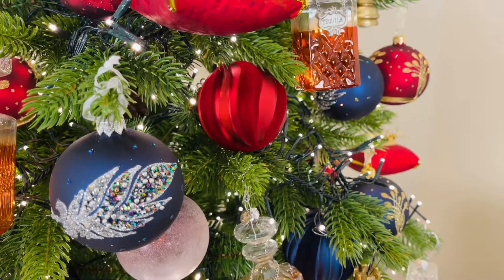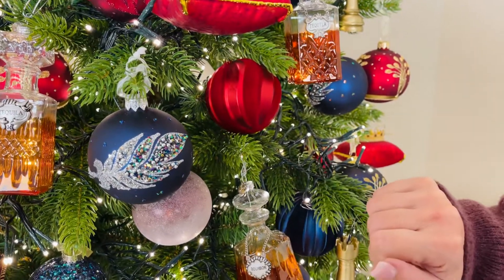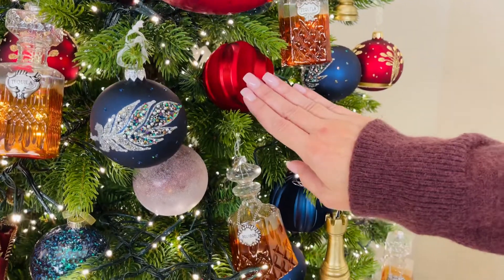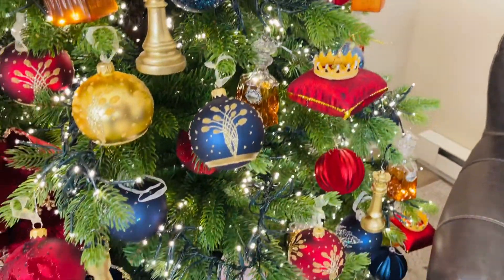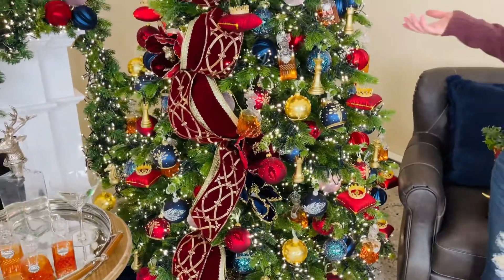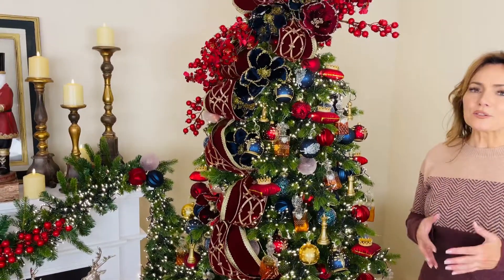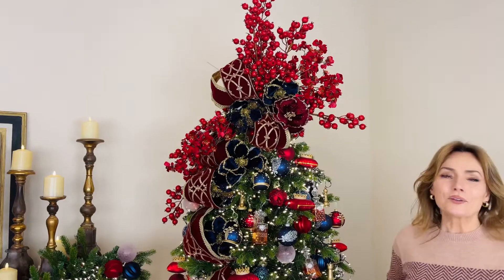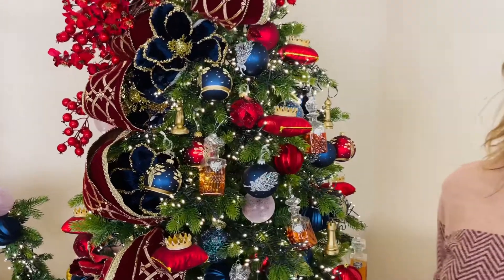Oxblood Velvet Shatterproof Ornament, Set of 12